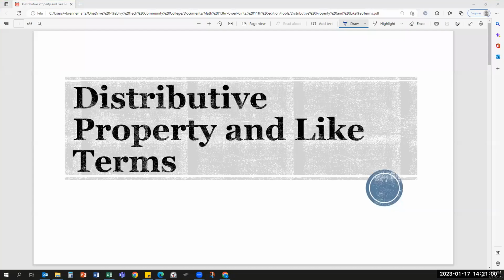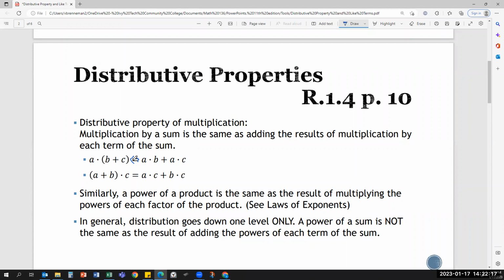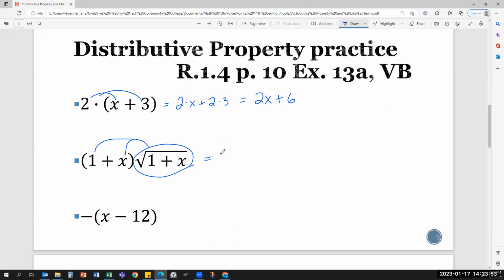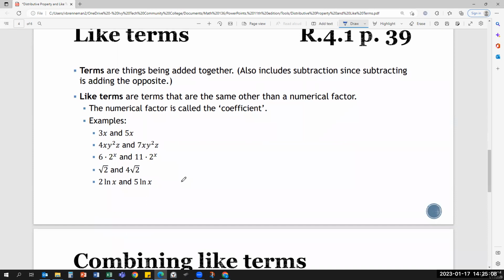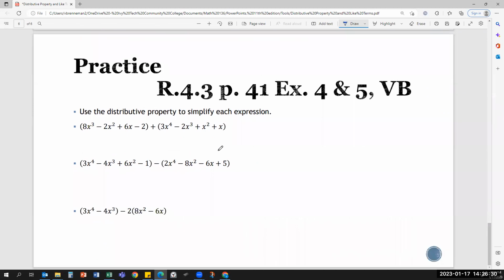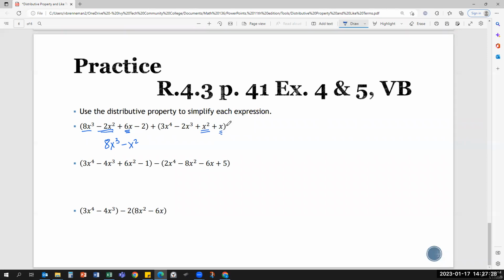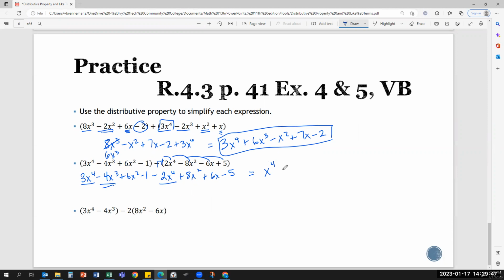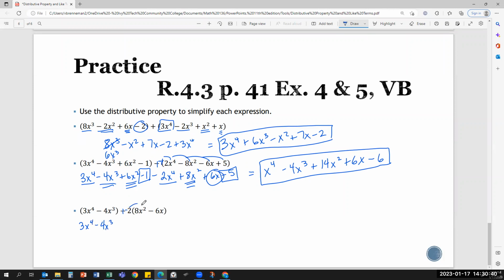Distributive Property and Like Terms